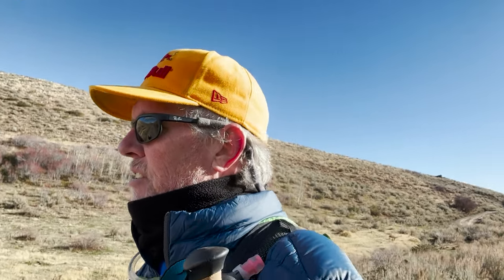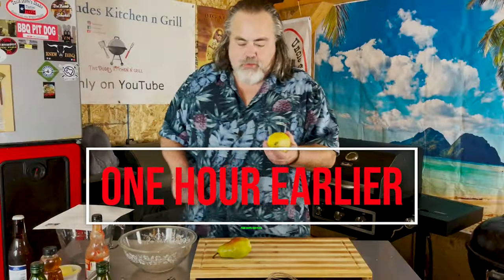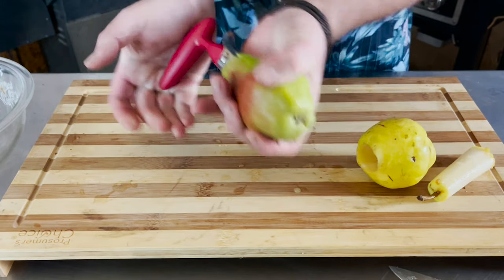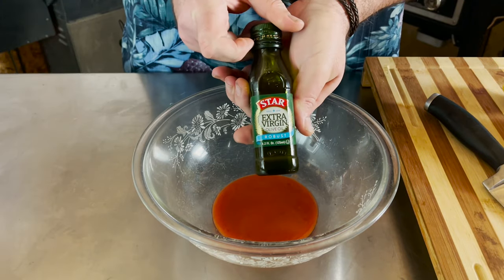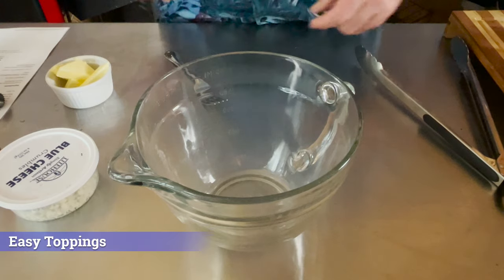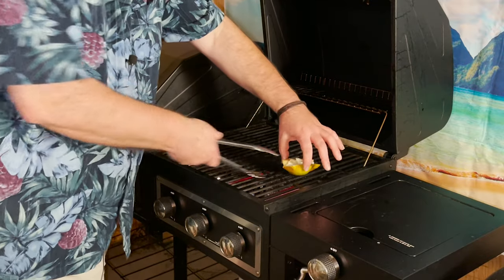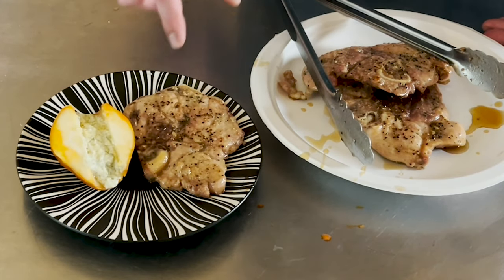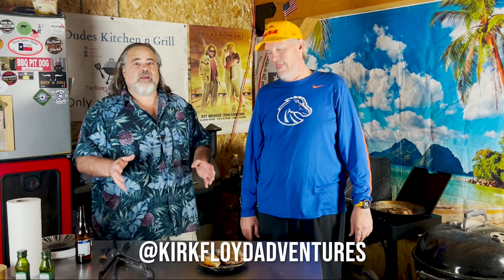Best Fried Pork Chop Recipe! How to Cook Pork Chops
Pan Sauted Pork Chops with Stuffed Pears and a Special Guest!
This dish is so good and easy to make! You are gonna love it with my easy to follow recipe. All you need is a heat source like a grill or stove top, pan and a little of this and a little of that and you are set! Oh, the stuffed pears with Blue Cheese and Franks Red Hot, amazing. Who knew Franks Hot Sauce and Pears went together?

Our special guest is Kirk from @kirkfloydadventures
Make sure to check out his channel

PorkChopswithStuffedPears
secret of pan sauted pork chops